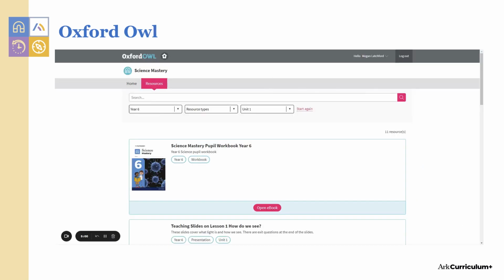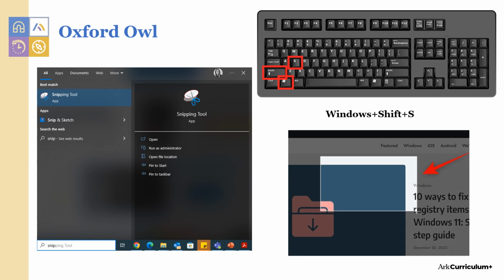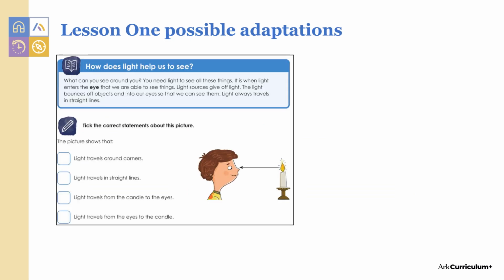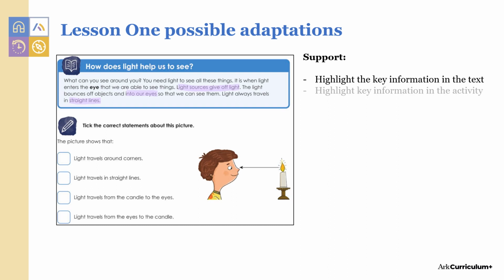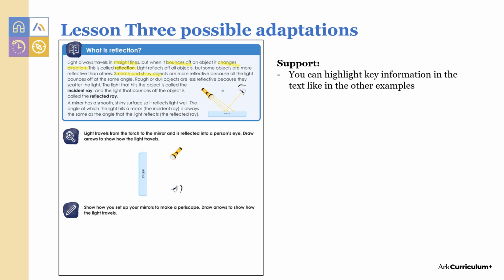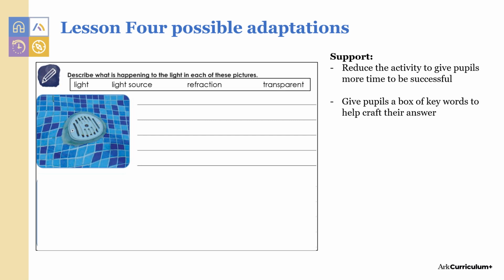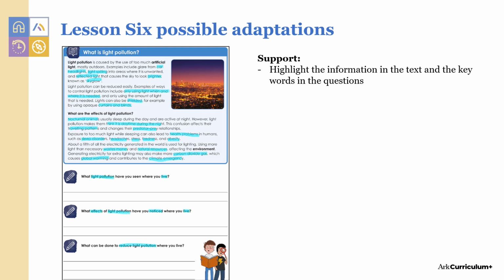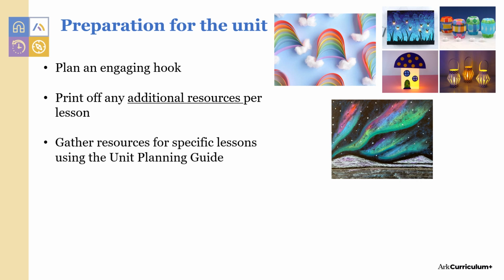Unit Tutorial for Primary Science, Year 6, Unit 1: Light (Part 2)